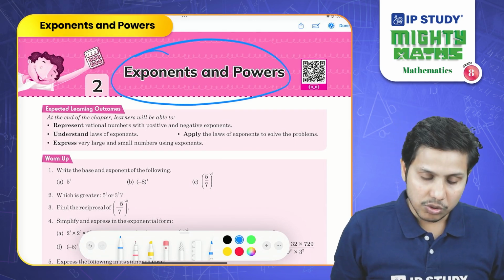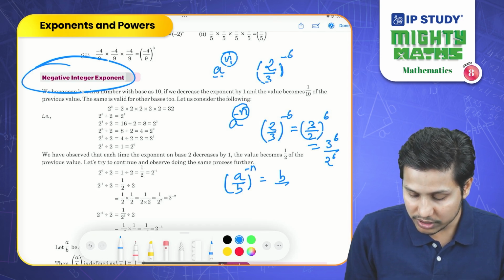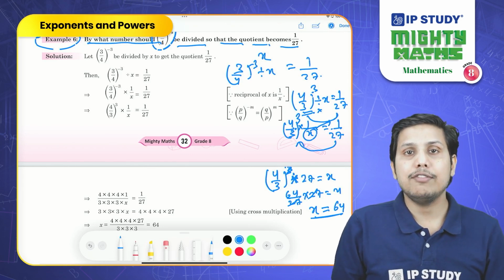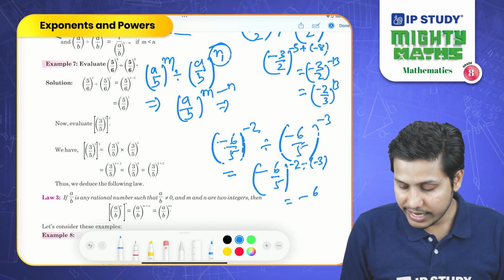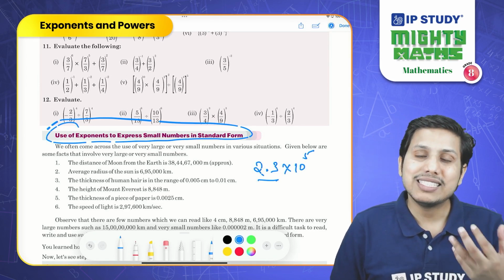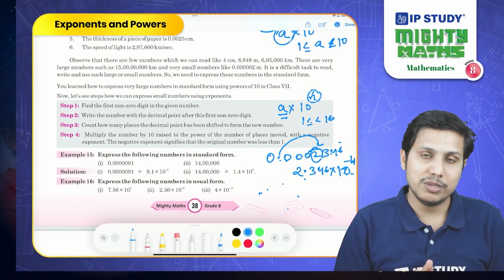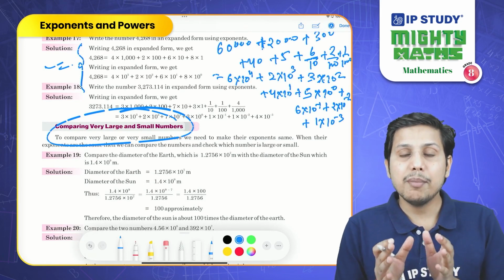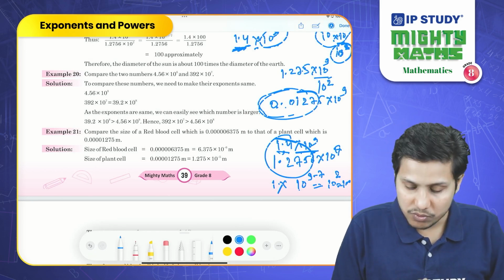Exponents and Powers | Maths Grade 8 | Chapter 2 | IP Study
Dive into this engaging video lesson and unravel the power of exponents! Learn how to handle positive and negative exponents of rational numbers, apply the laws of exponents effortlessly, and express numbers in both standard and expanded forms. Discover how exponents help simplify extremely large and tiny numbers, making them easier to understand and compare. An ideal guide to boost your number sense and excel in exams!

Topics Covered:
 ✅ Positive integral exponents of a rational number
 ✅ Negative integer exponent
 ✅ Use of exponents to express small numbers in standard form
 ✅ Expanded form using exponents
 ✅Comparing very large and very small numbers